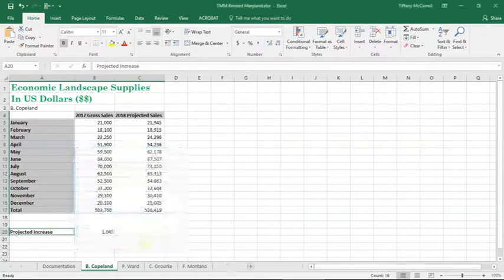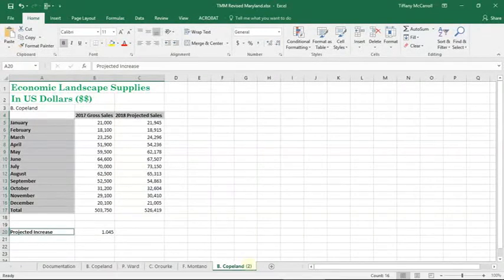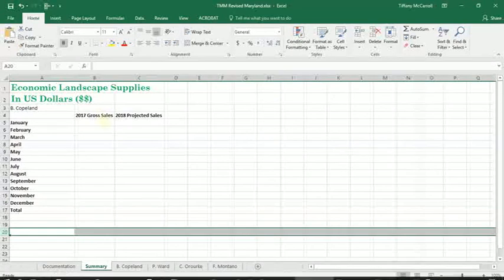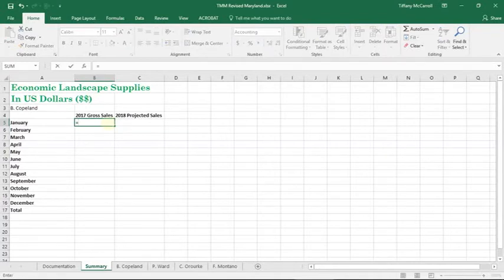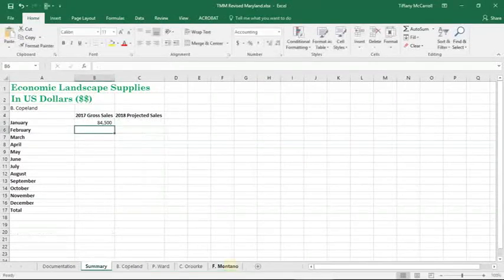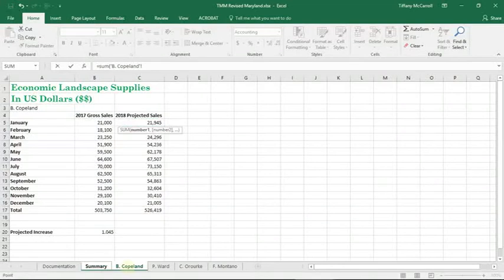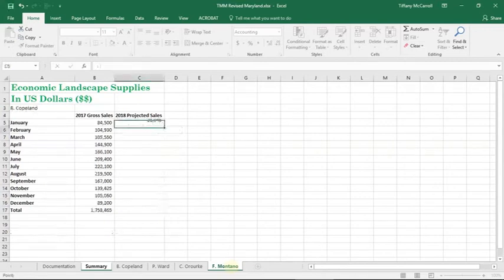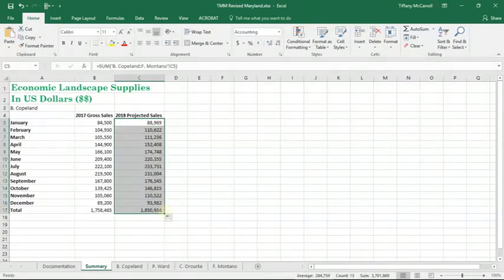Excel 2016, Module 6 Case 4, Step 5 all parts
Advanced Excel Spreadsheets for a Business Environment,
Excel 2016 with advanced techniques and results